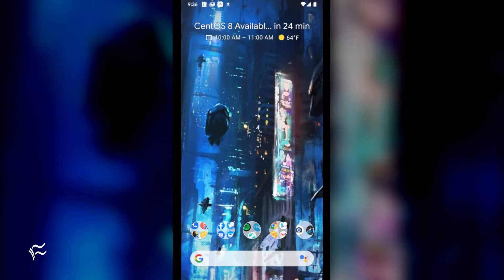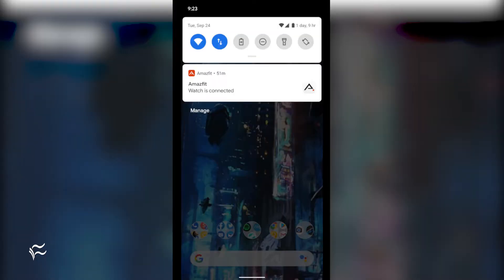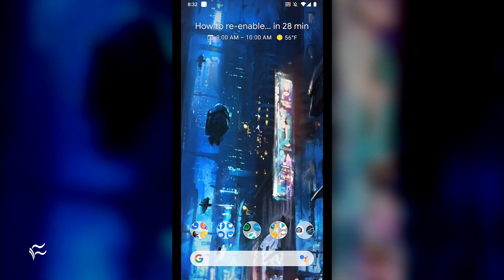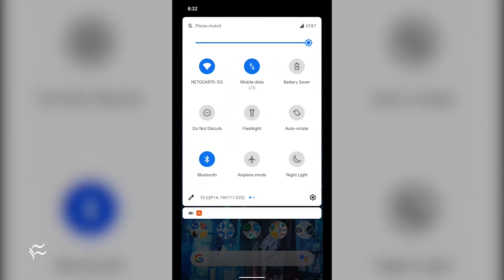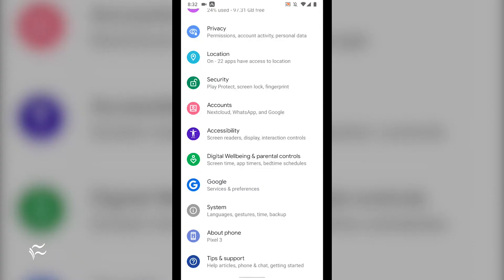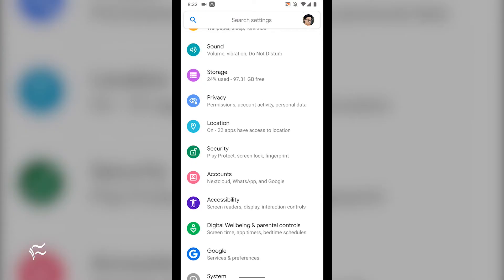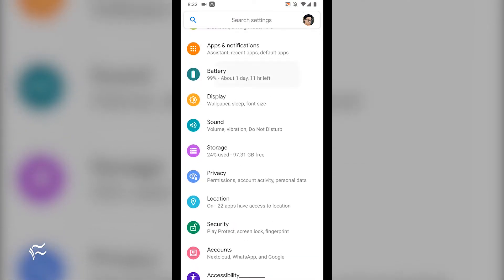How to enable the battery percentage icon on Android 10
Knowing how much battery your Android device has, in percentage, is key to getting through the day. Re-enable this feature in Android 10.